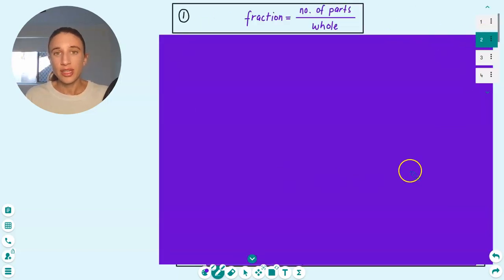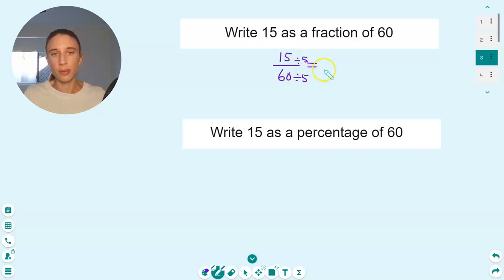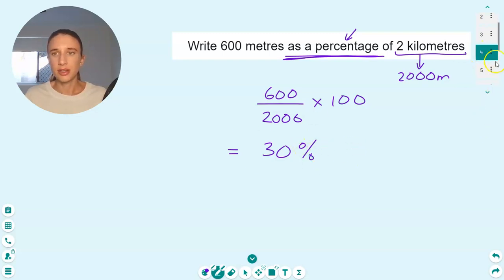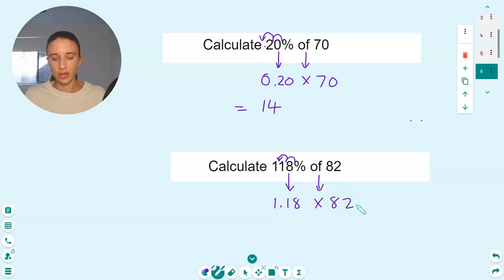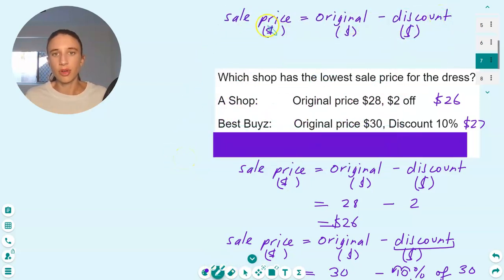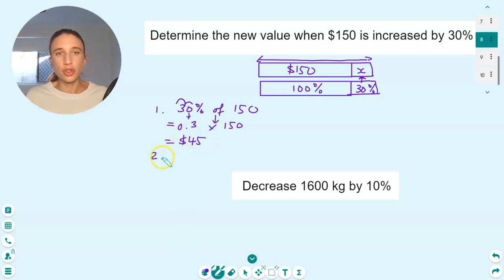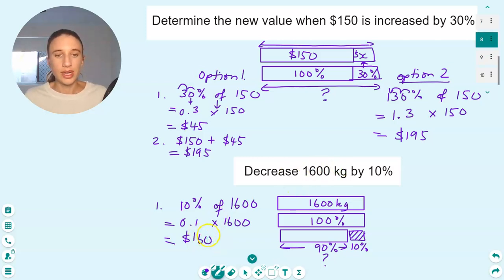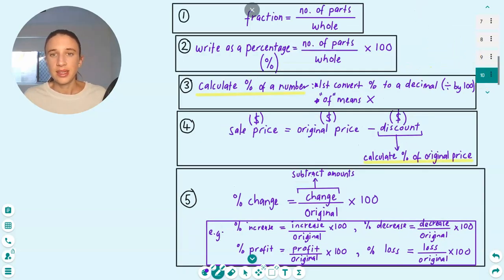The 5 types of Percentage Problems